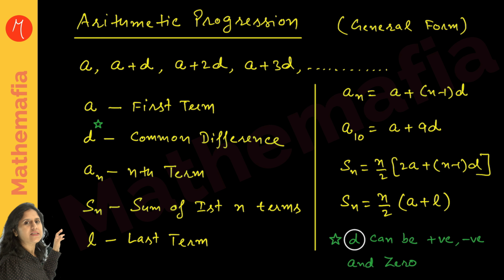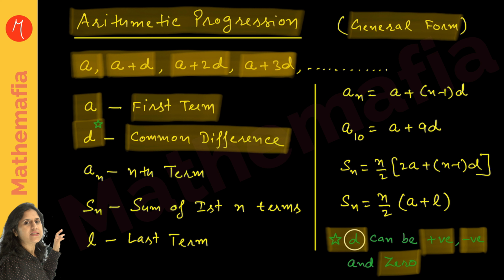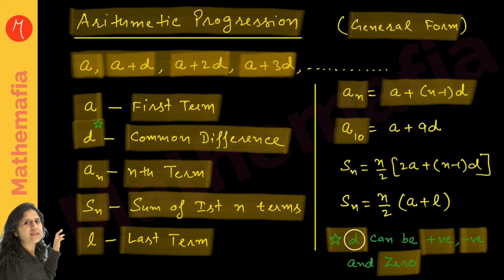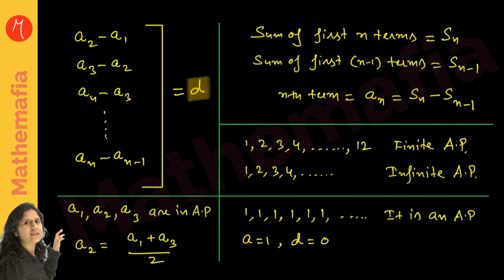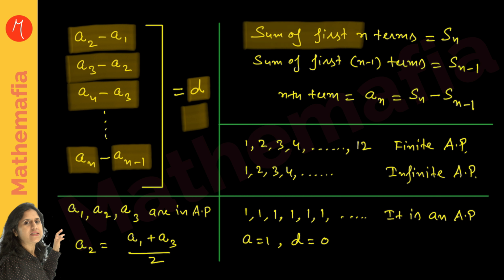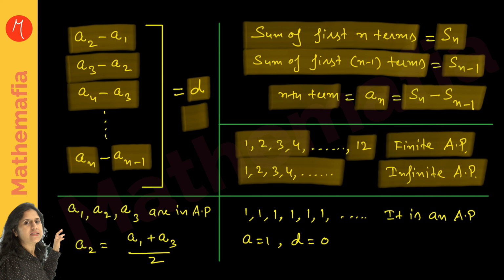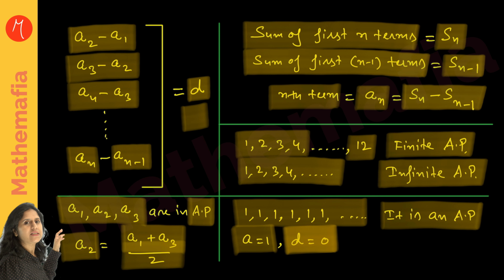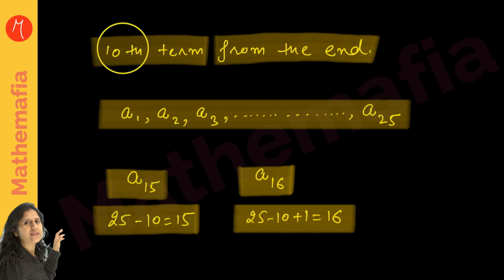⏰ Last minute Formula Revision 🔥 Arithmetic Progression, Ch 5, Class 10 🔥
Audio available in 🔥 9 languages 🔥
English, French, German, Hindi, Spanish, Indonesian, Italian, Japanese, Portuguese

To change the audio track,
1) Click GEAR icon (Settings)
2) Click Audio Track
3) Select your language

Hey students !!! This video tutorial covers all important formulas of chapter 5, Arithmetic Progression (AP Series), of class 10 mathematics. This video will be very helpful for the last minute formula revision before your final board exam. Cheers!!!

Topic: Class 10, Chapter 5 (Arithmetic Progression / AP Series) Last minute formula revision
Teacher : Shalini Taneja Syal